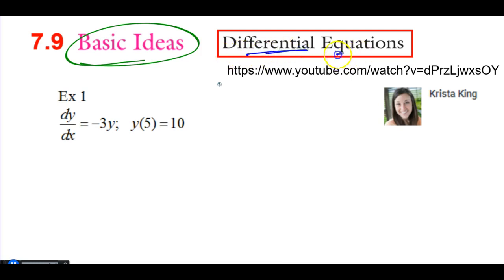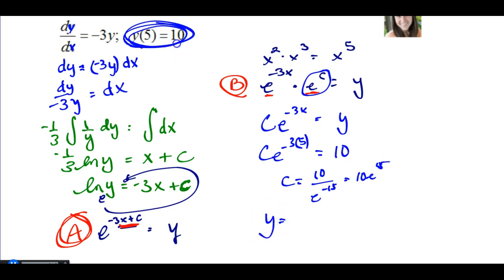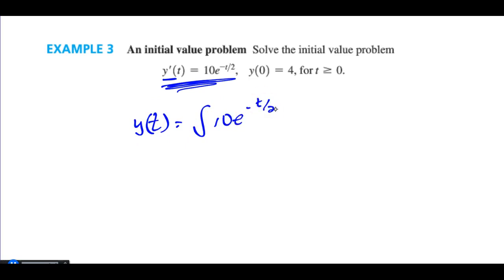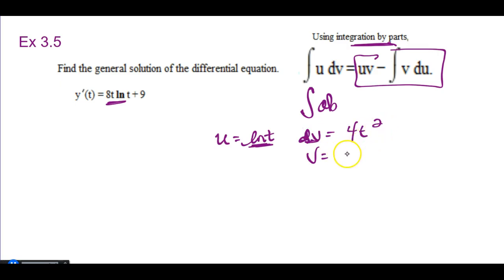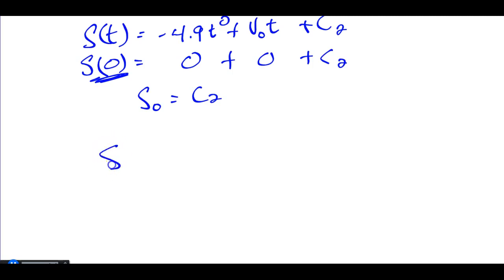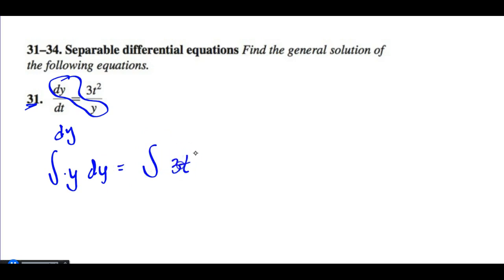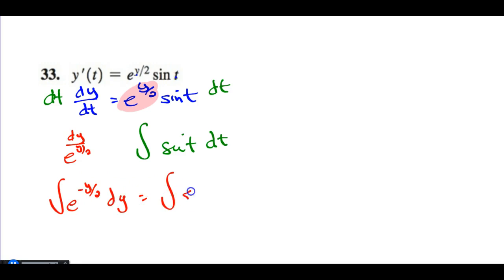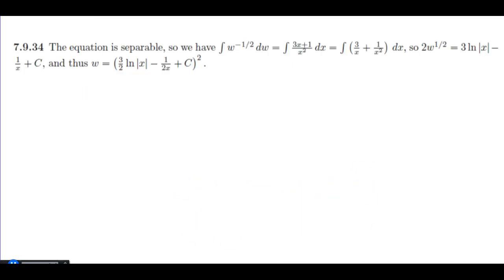Sec 7.9 Calculus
Differential Equations (Calculus)